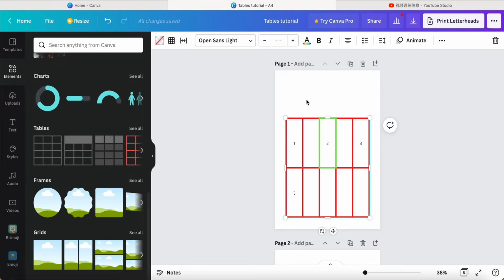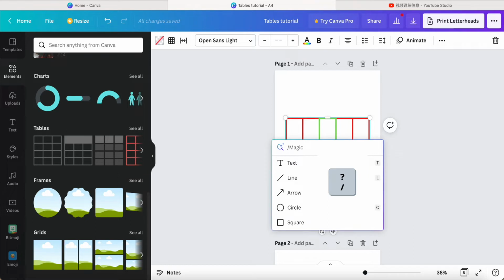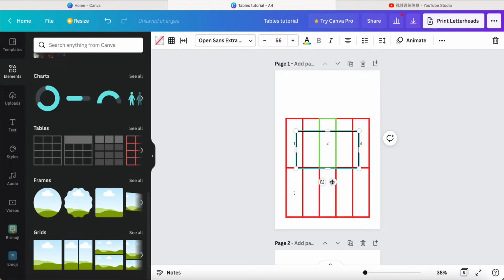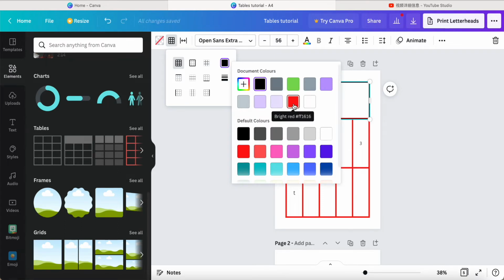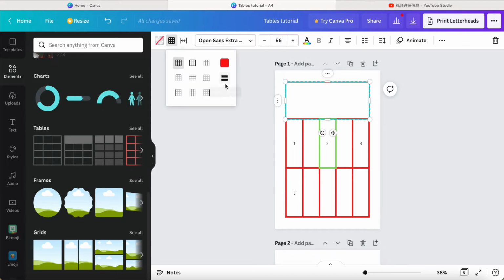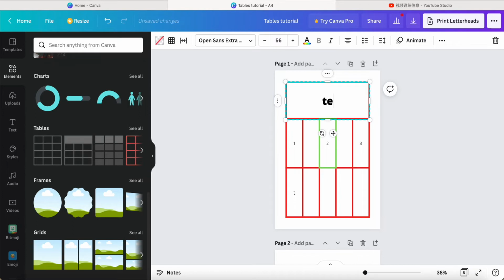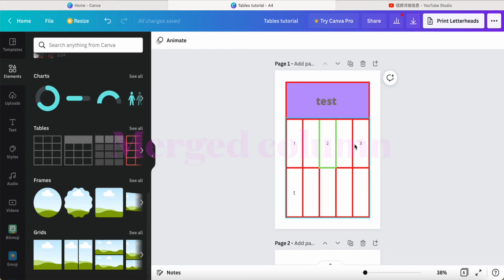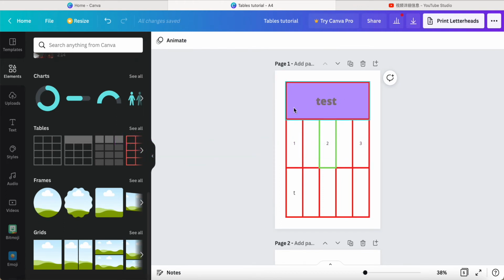** Update Tables (Merged column in canva) | Canva tutorials 35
Good day to you. In this video, I would like to Update the tutorial 32. Currently, Canva tables is without the Merge column function likes excel sheets... However, We still can find another solution to overcome. Hope you find it helpful.